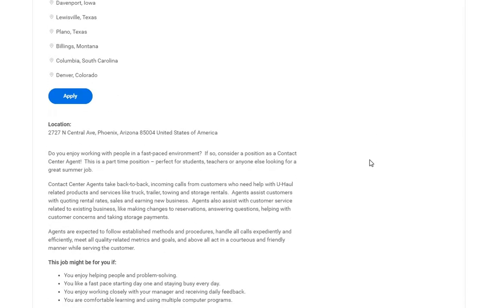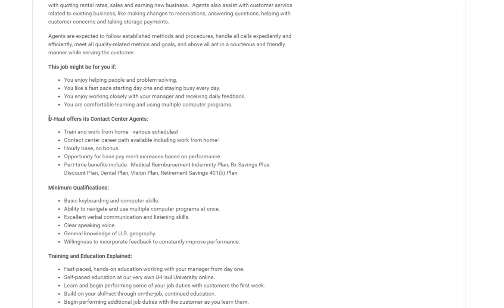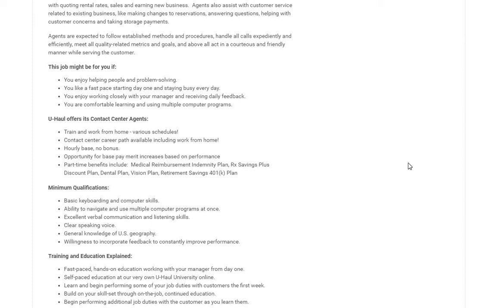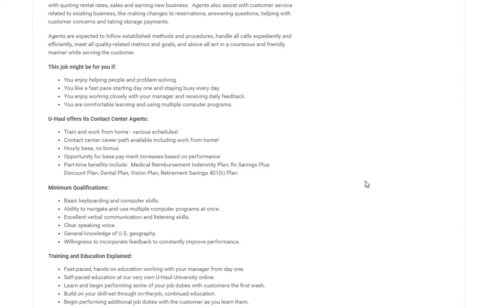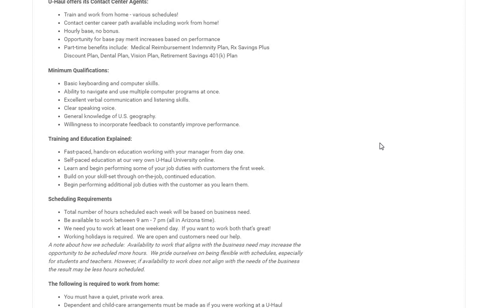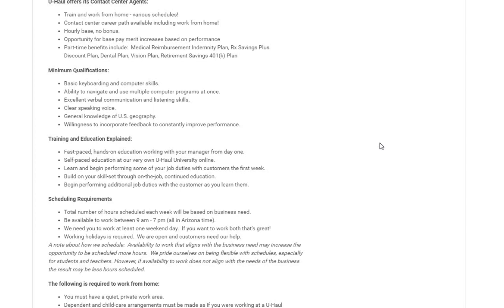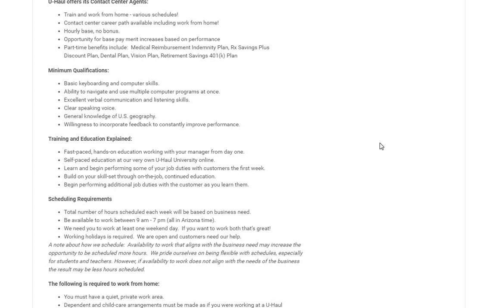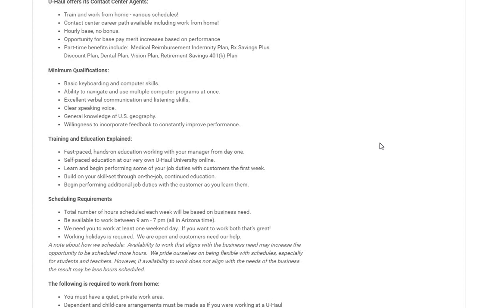U-haul is hiring!!! Part~Time hours / Flexible! Benefits Offered!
THE NAME OF THE COMPANY IS UHAUL

CONTACT CENTER AGENTS ~ Contact Center Agents take back-to-back, incoming calls from customers who need help with U-Haul related products and services like truck, trailer, towing and storage rentals.  Agents assist customers with quoting rental rates, sales and earning new business.  Agents also assist with customer service related to existing business, like making changes to reservations, answering questions, helping with customer concerns and taking storage payments.

📌KOVER ~ GREAT BENEFITS FOR (GIG WORKERS, INDEPENDENT CONTRACTORS, 1099) THE FIRST MONTH OF SVC IS FREE~

📌 INBOX DOLLARS ~GET PAID FOR TAKING SURVEYS, READ EMAILS, WATCH VIDEOS, EARN $5 FOR SIGNING UP~ USE OUR

📌FUSION CASH ~ GET PAID TO WATCH VIDEOS, READ EMAILS, USE OUR